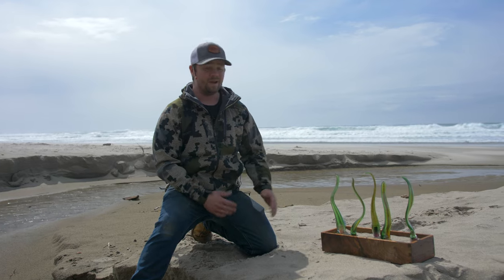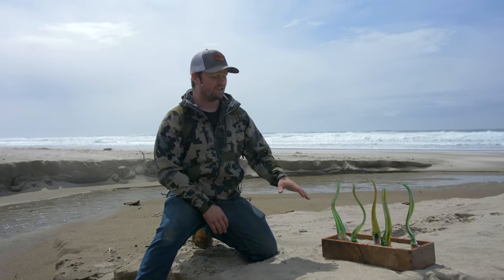Epic Handmade Display Box for a Custom Glass Art Piece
Come on into the shop as we build this hand made English Walnut display box for an awesome custom glass art piece. This will be one of four in an awesome art display that we are collaborating on! This glass sea grass was blown by ThornMeadow Glassworks in Lincoln City. Go check out my good friend's Aaron and Megan on social media @ThornMeadow_Glassworks!